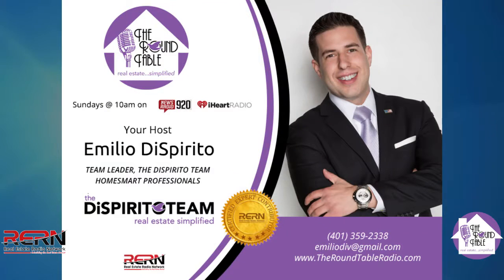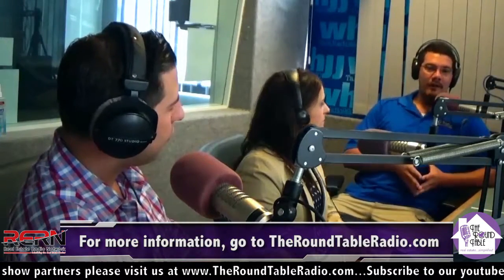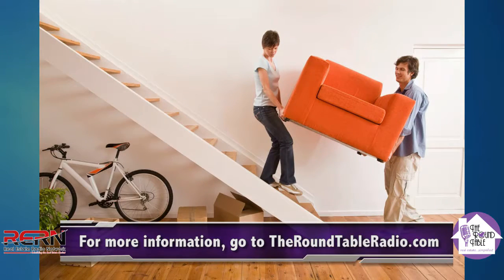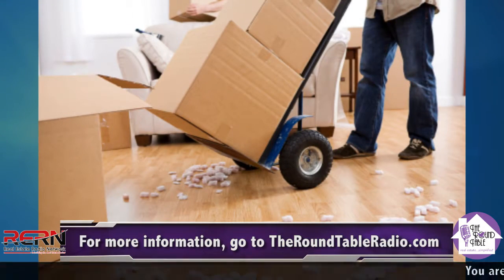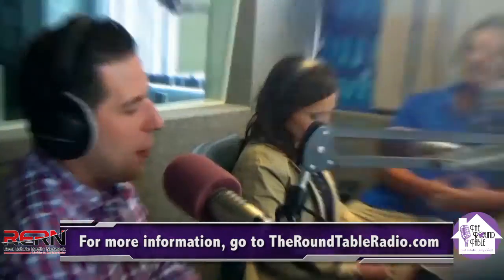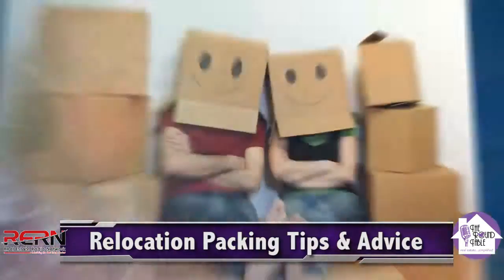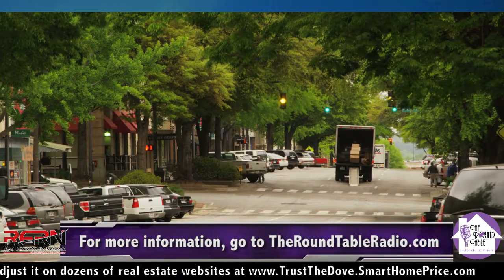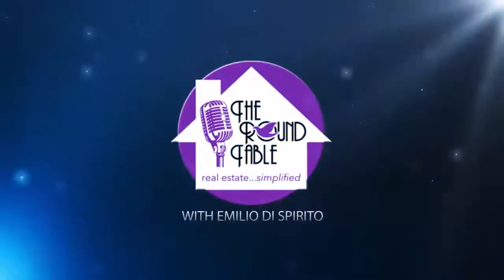Relocation Packing Tips & Advice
George Metz, with GMetz Moving & Storage, shares some great relocation packing tips and advice.